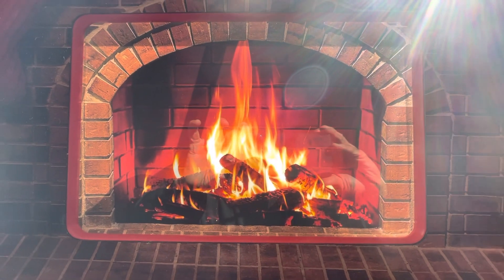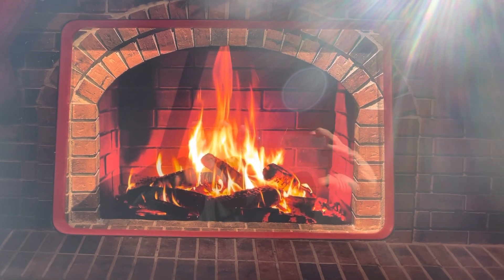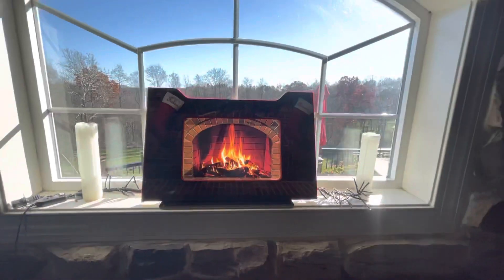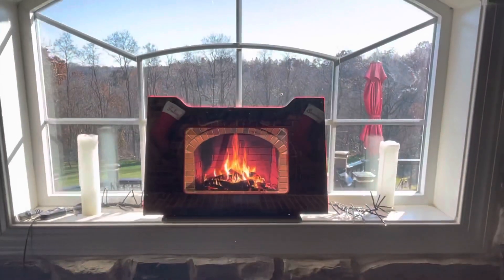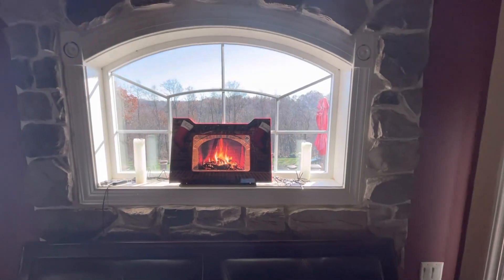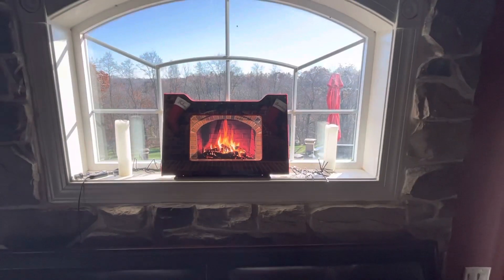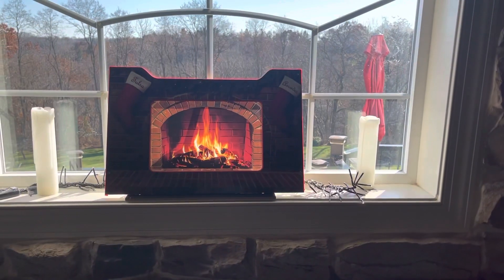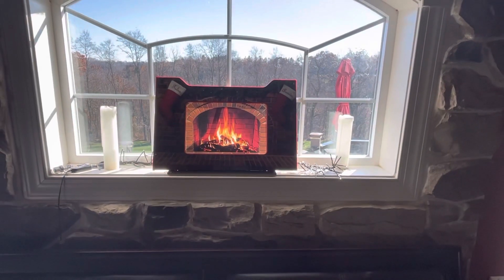Tulsa Arcade fire front Riser